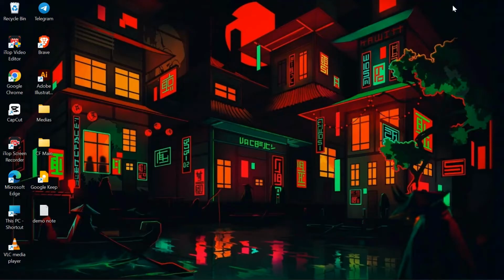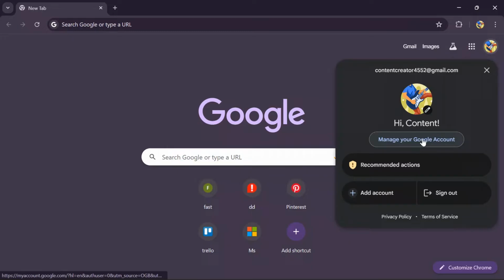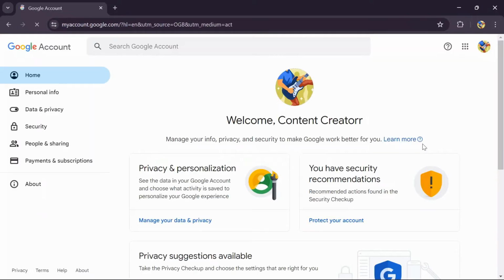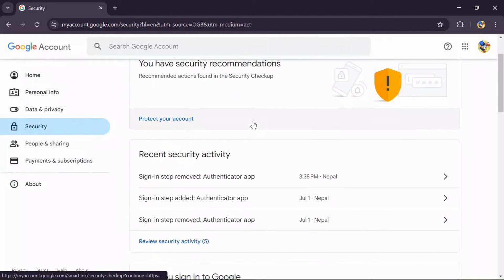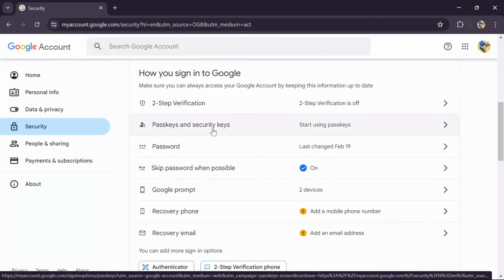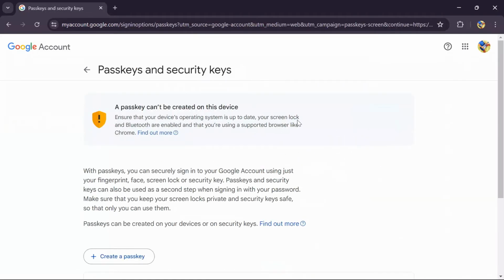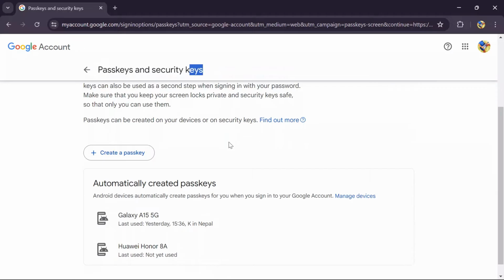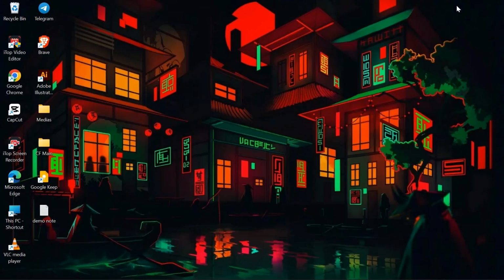How to Get Security Key For Google Authenticator (2024) | Google Authenticator Tutorial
Learn how to obtain a security key for Google Authenticator. This tutorial will guide you through the process of setting up secure keys for enhanced two-factor authentication.